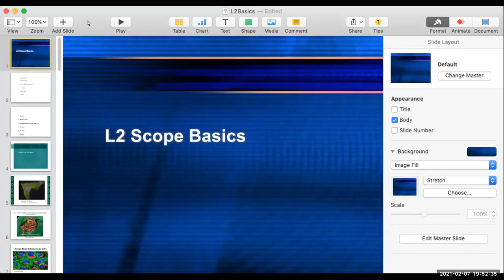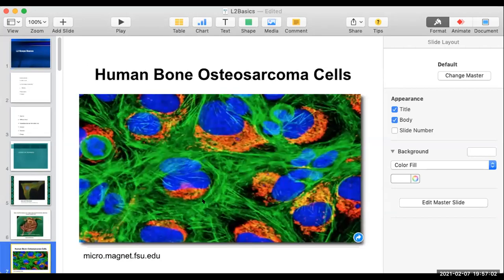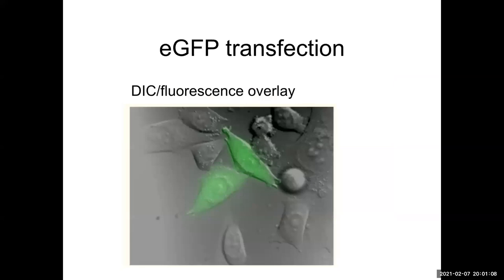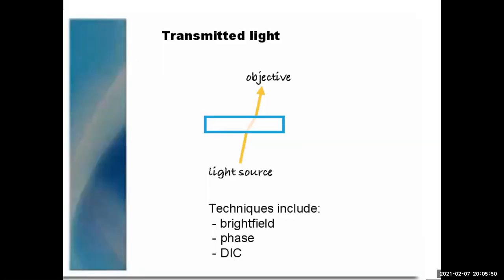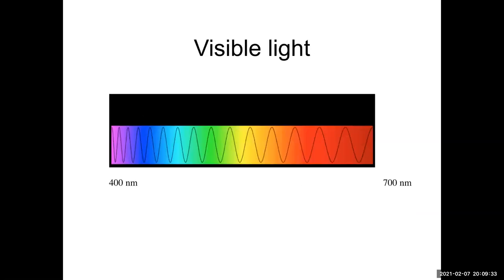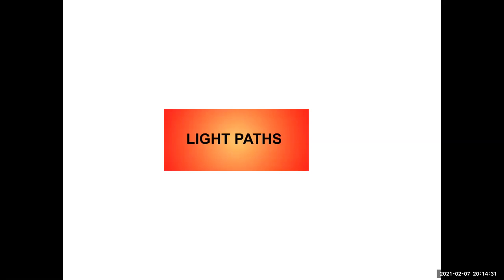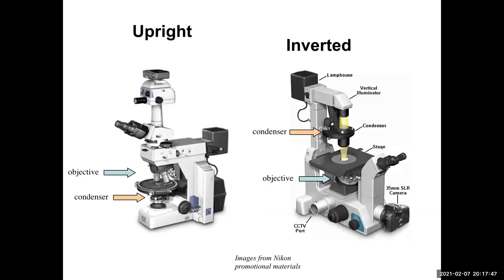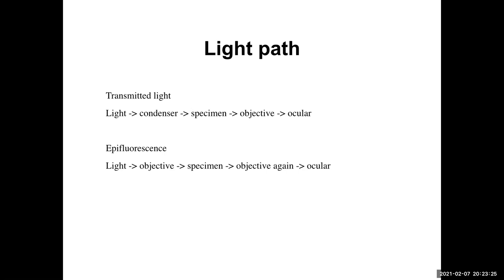L2Basics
Lecture 2, Biosci 101, Spring 2021: Microscopy Basics